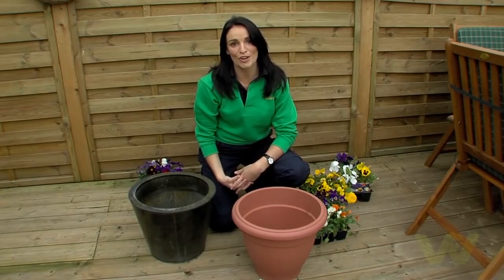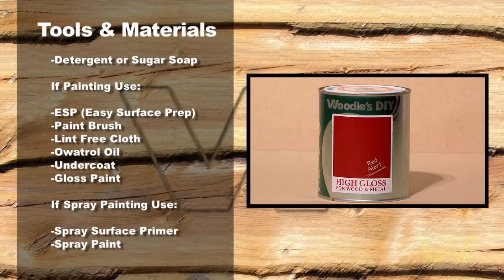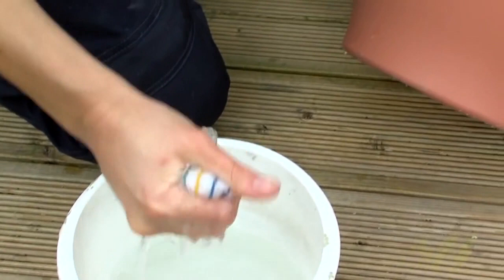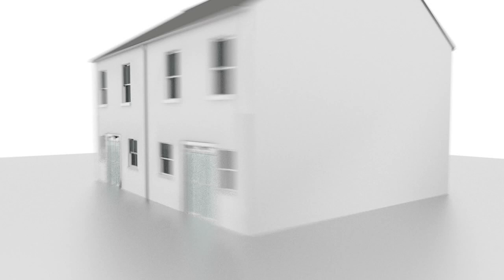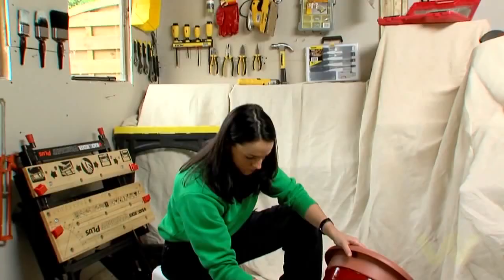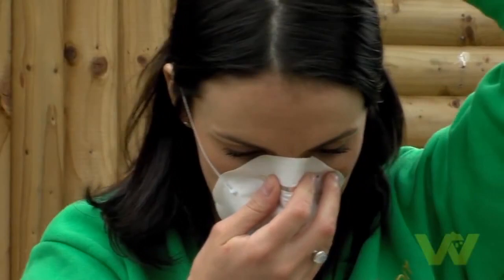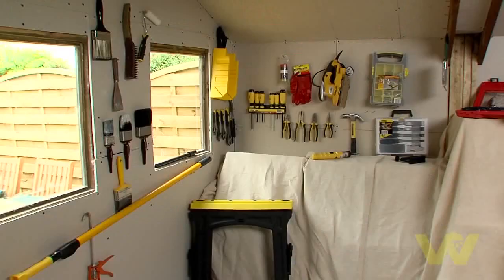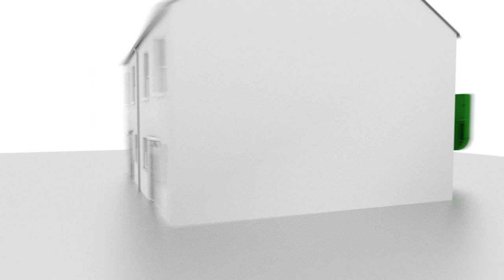How to Rejuvenate Plant Pots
Woodie's will show you how to rejuvenate your plant pots. This is a really easy way to add a splash of colour to your garden.